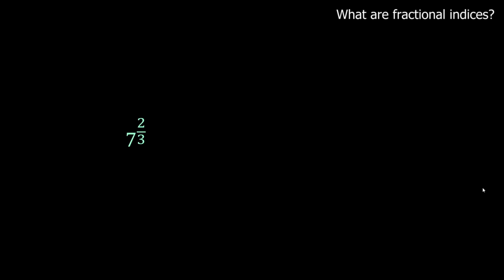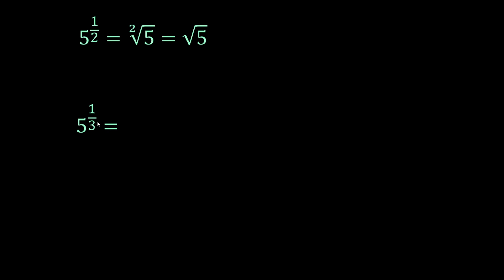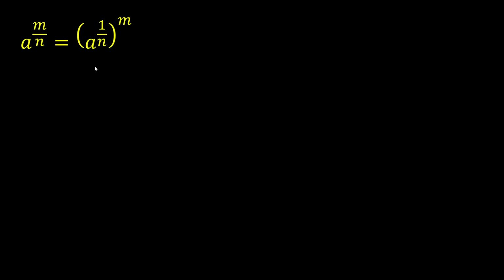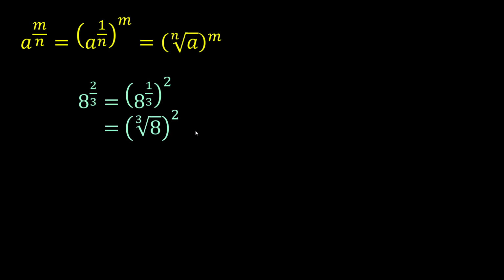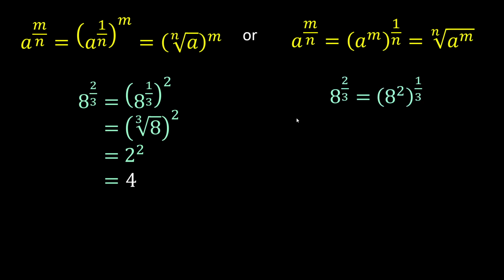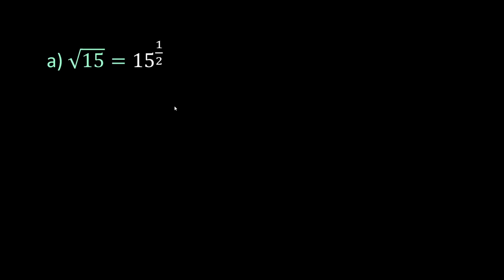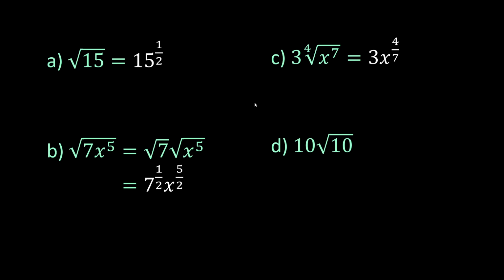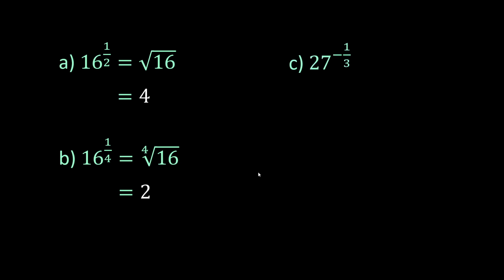Fractional indices (rational powers) and how to deal with the pesky things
In this video, I explain what fractional indices are, show how to convert them to surd form and finally, how to simplify them.

0:00 Introduction
0:20 What are fractional indices?
1:40 Breaking up fractional indices
3:59 Surd form to fractional index form
5:13 Simplifying